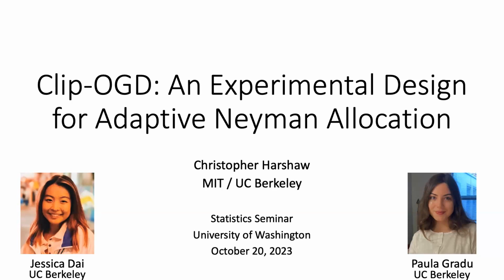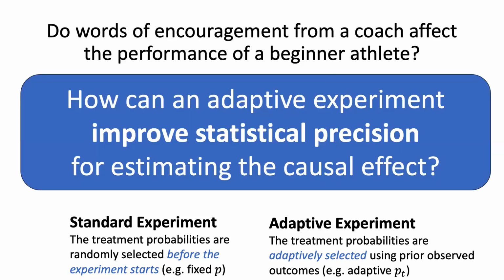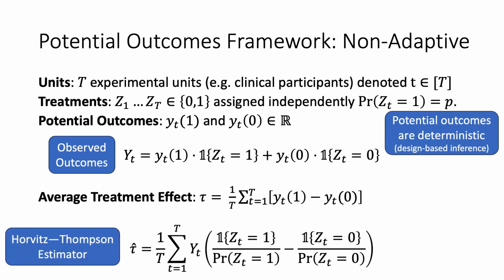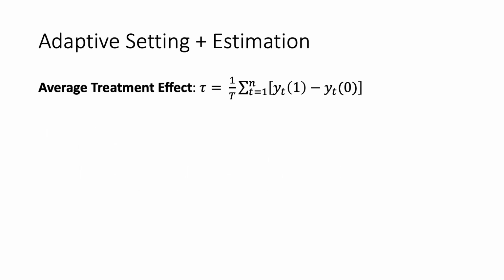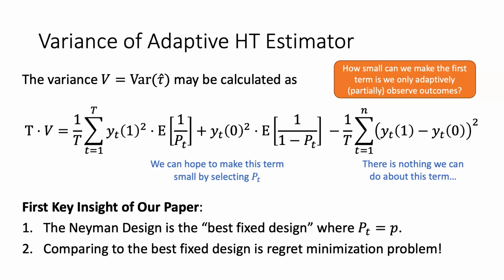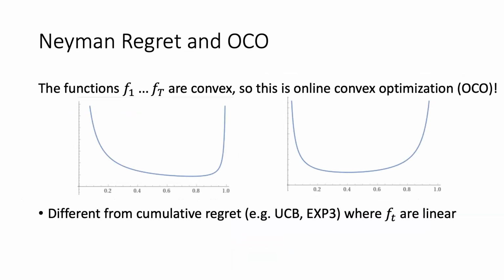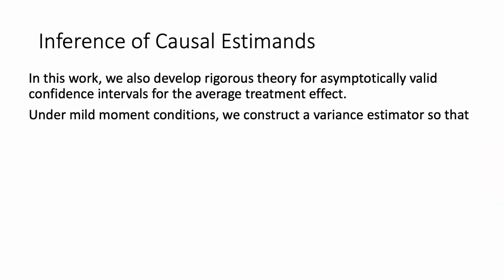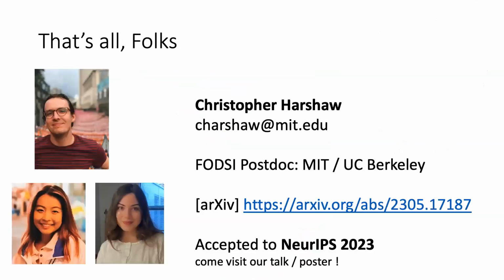Chris Harshaw - Seminar - "Clip-OGD: An Experimental Design for Adaptive Neyman Allocation in..."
Title: Clip-OGD: An Experimental Design for Adaptive Neyman Allocation in Sequential Experiments